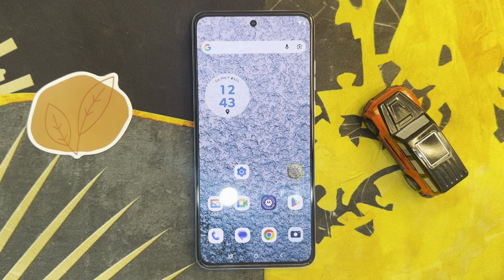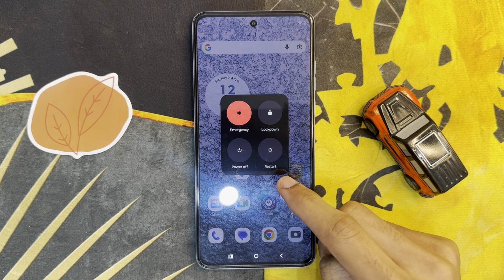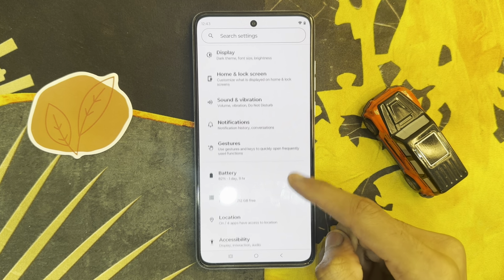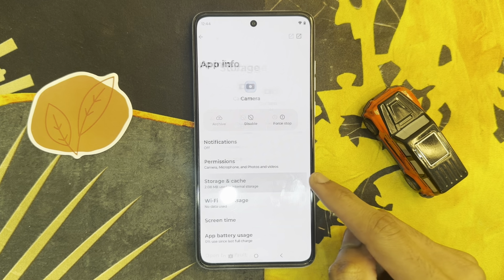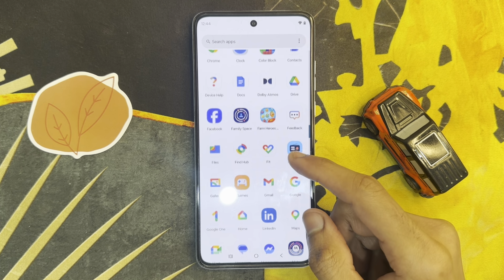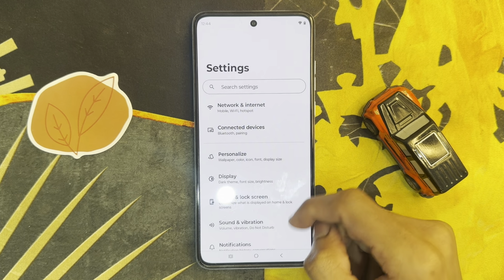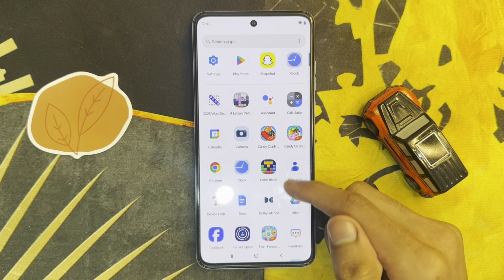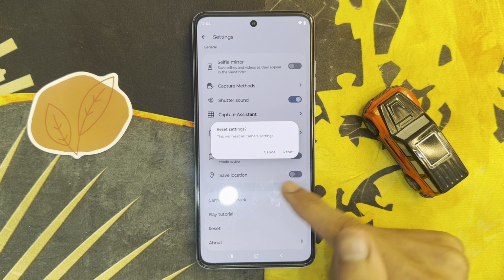How to Fix Camera Distortion on Motorola Phones | Blurry, Warped & Lens Issue Solved 2026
How to Fix Camera Distortion on Motorola Phones | Blurry, Warped & Lens Issue Solved